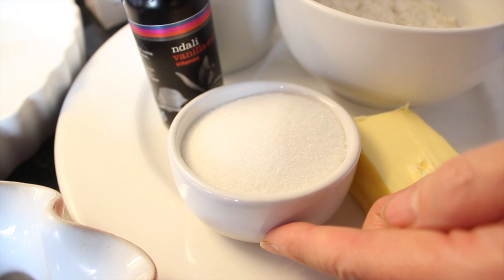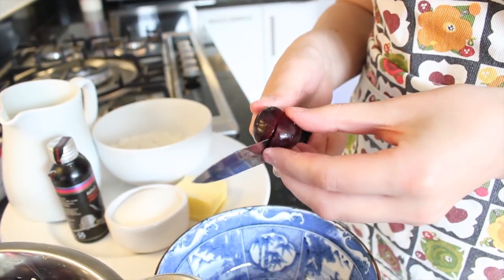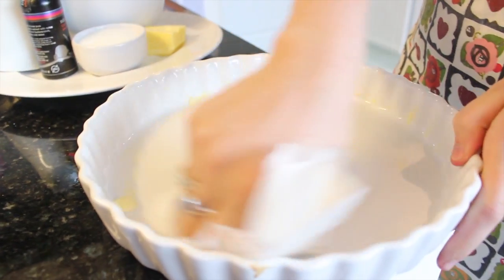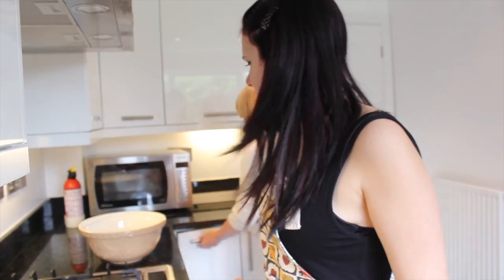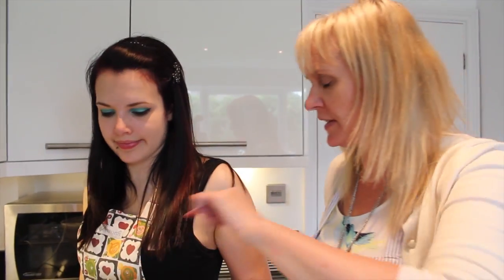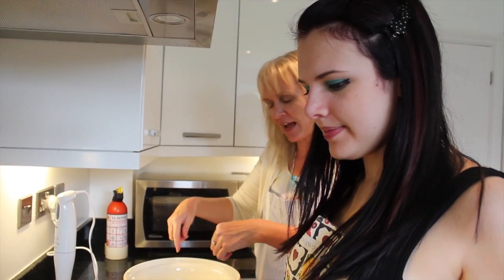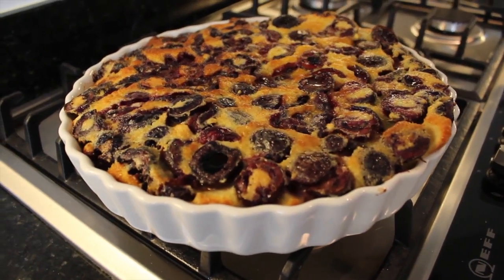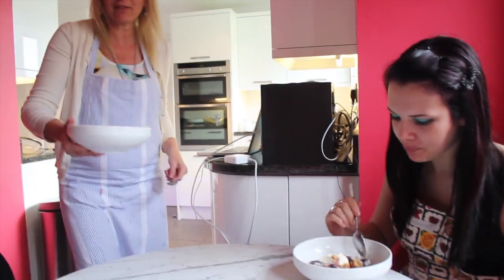Cherry Clafoutis with Cherry - Lily's Kitchen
Learn how to make cherry clafoutis with Cherry Wallis (cherry).

Recipe

Featuring